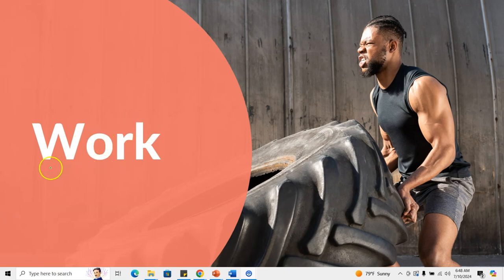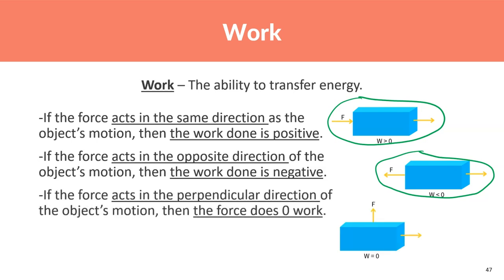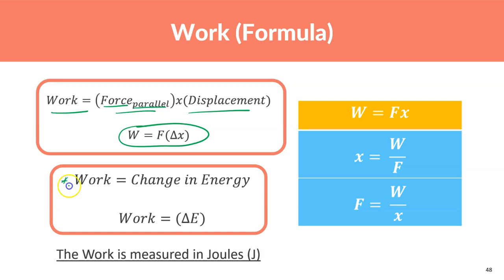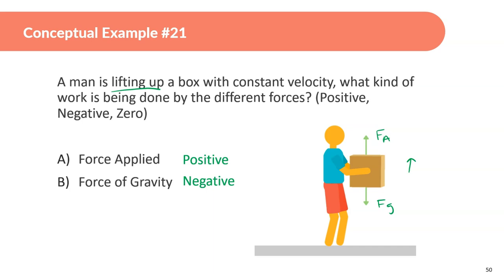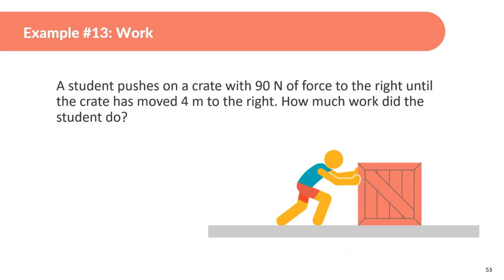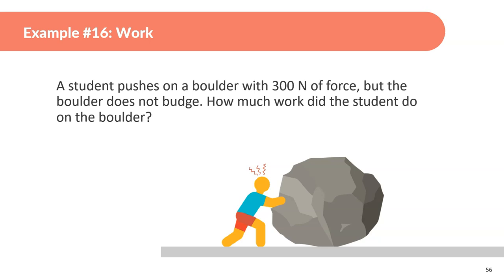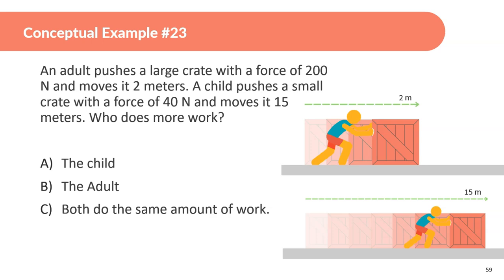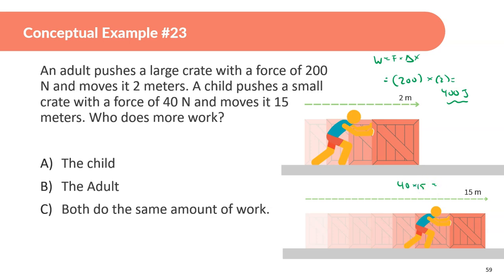Energy and Work | Conceptual Physics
Energy and Work

0:00 Work
0:20 Understanding Work
2:40 Formula of Work
3:29 Conceptual Example 20
4:21 Conceptual Example 21
5:06 Conceptual Example 22
6:16 Example 13
6:50 Example 14
7:31 Example 15
8:00 Example 16
8:22 Example 17
10:32 Conceptual Example 23
11:30 Conceptual Example 24
13:00 Example 18
14:28 Example 19
16:21 Example 20
17:55 Example 21